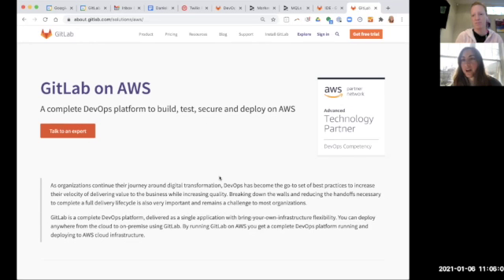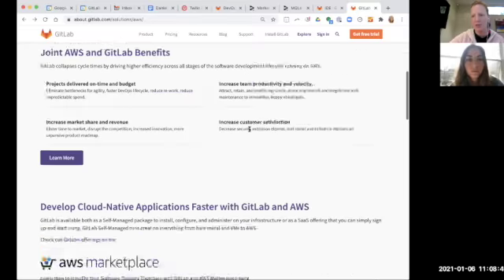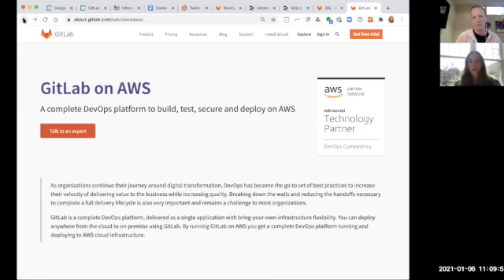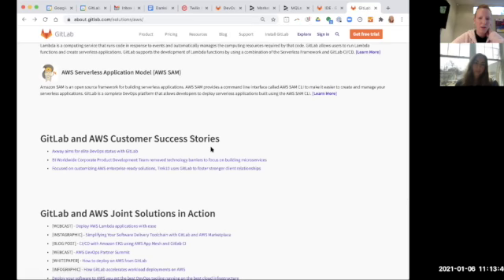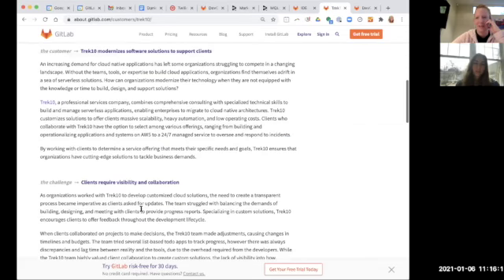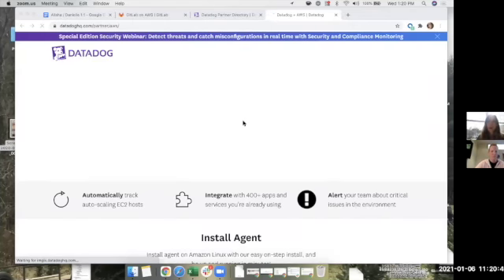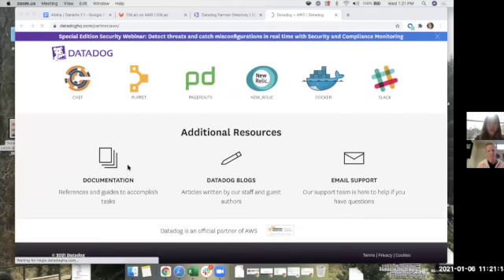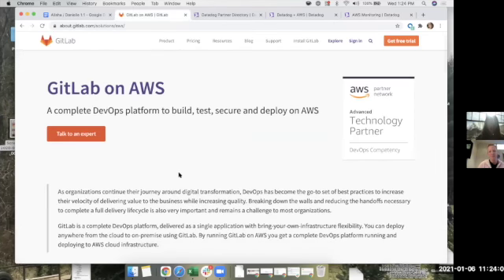Danielle & Alisha Discuss Improving the AWS + GitLab Page